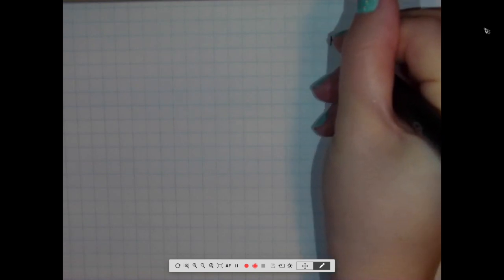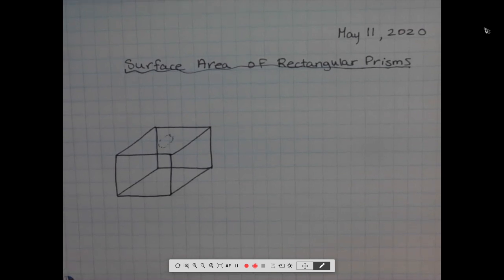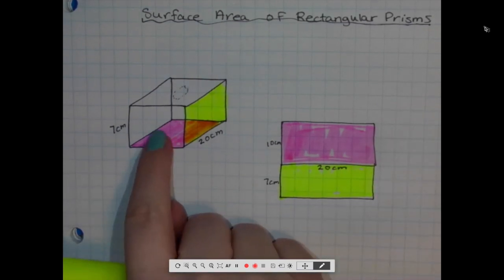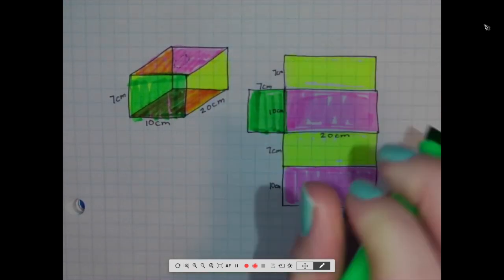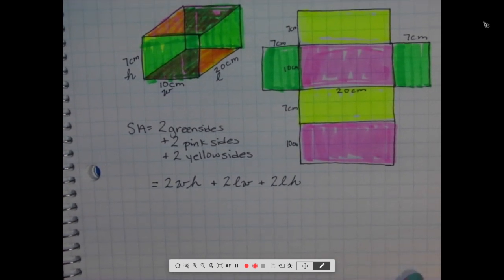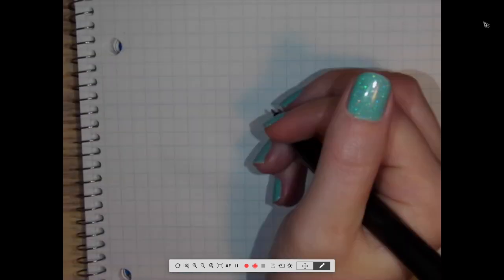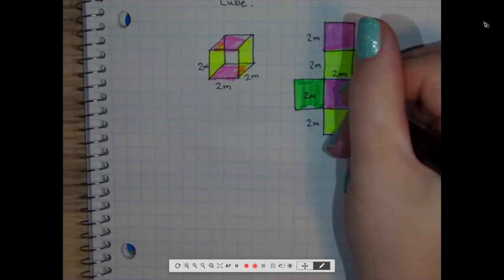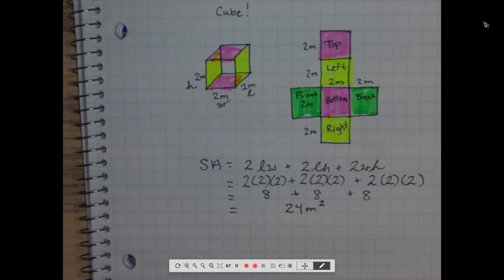Week 5 - Math 8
Surface Area and Rectangular Prisms